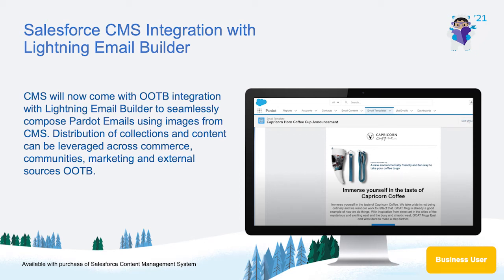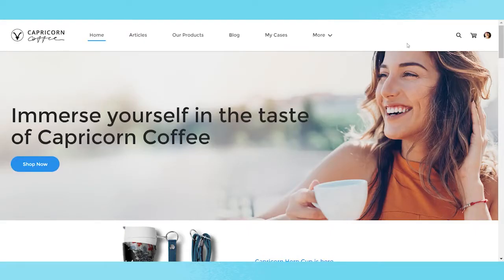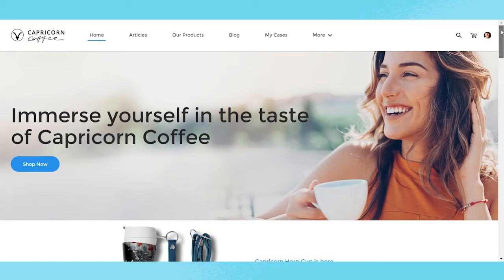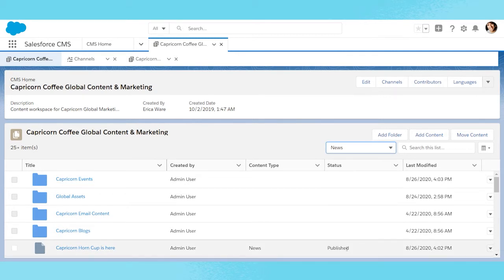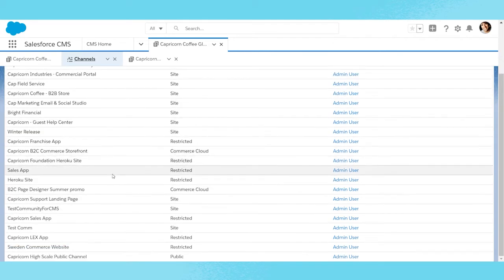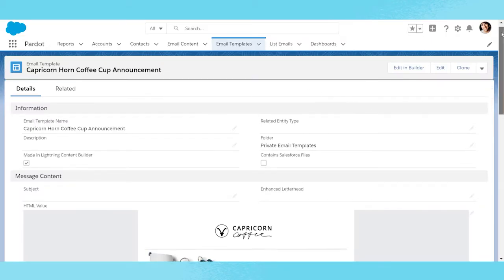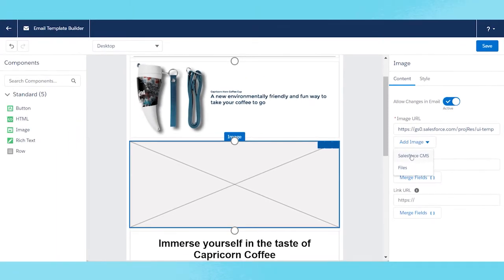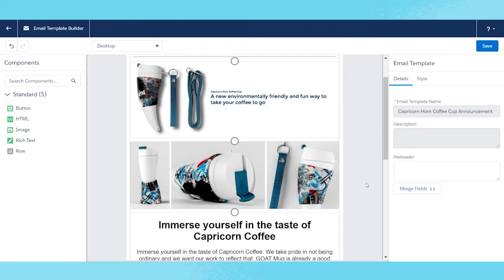Communities: Salesforce CMS Integration with new Pardot email experience